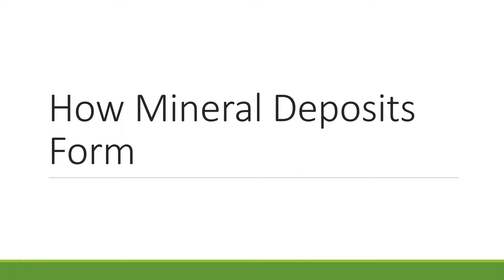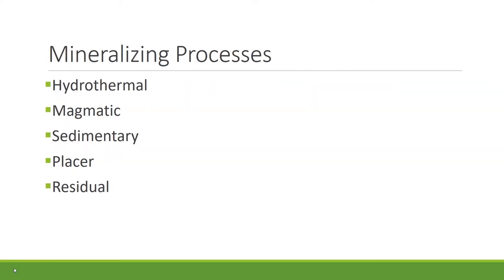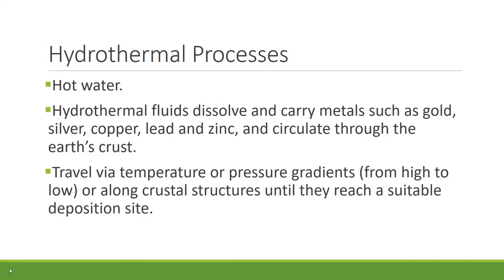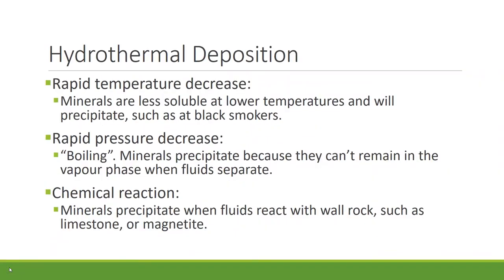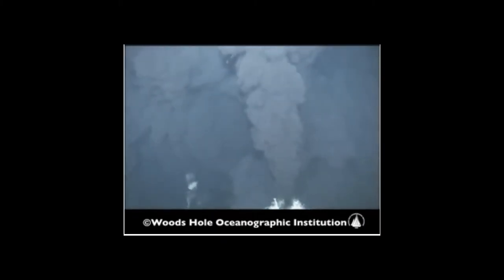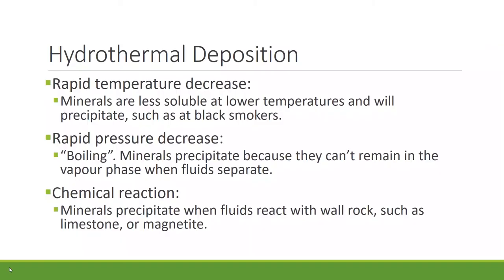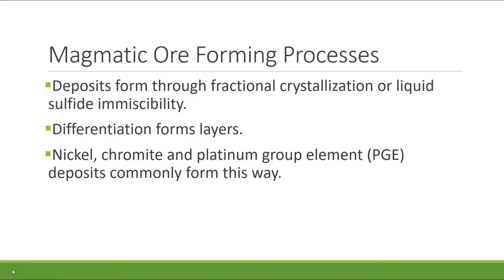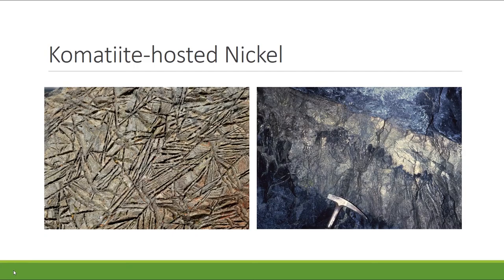Mineral Deposit Formation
This video summarizes the formation processes of different mineral deposits.